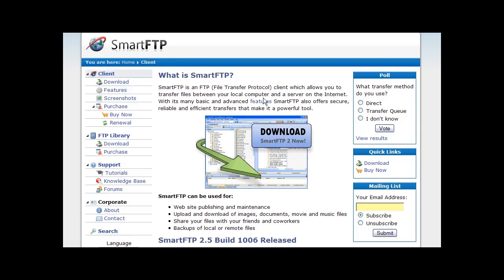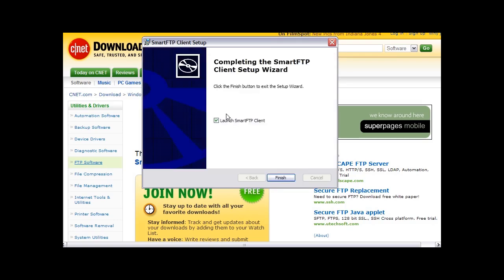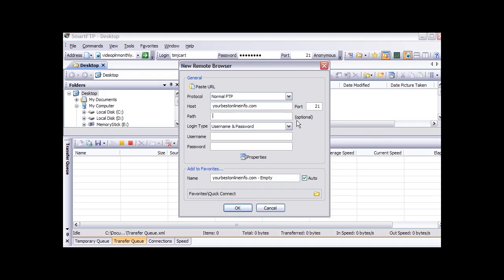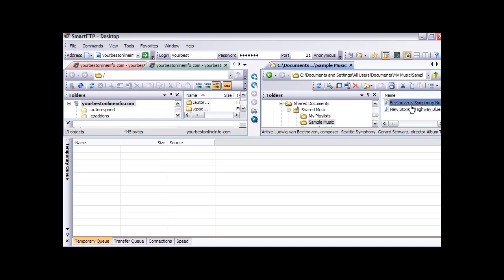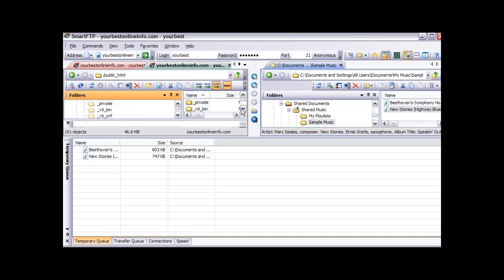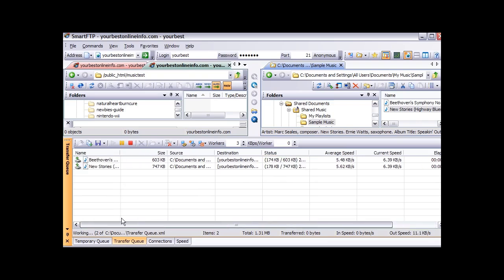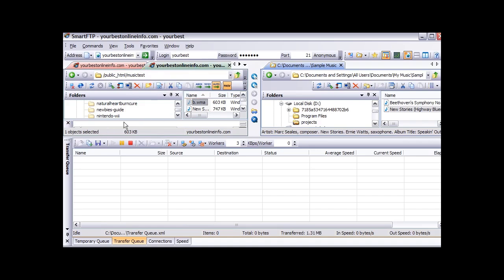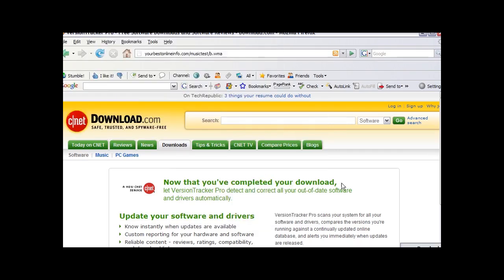How To Upload Files To Your Hosting Account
How To Upload Files To Your Hosting Account for your business